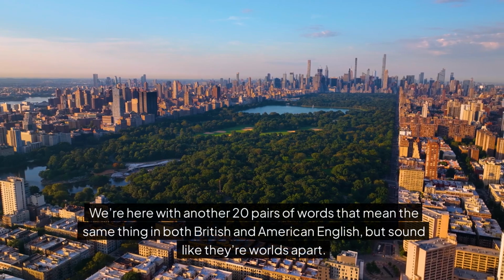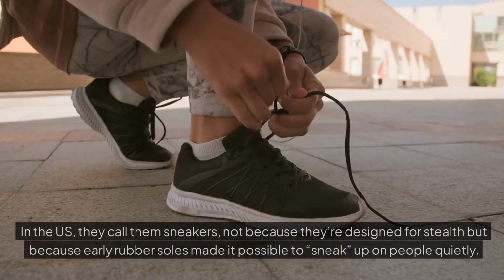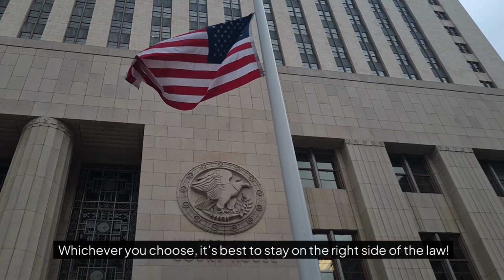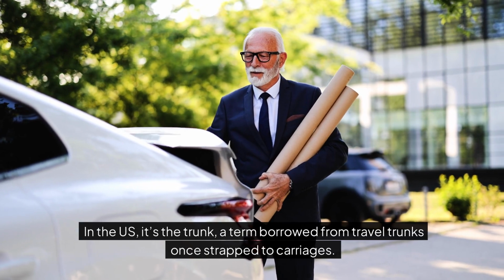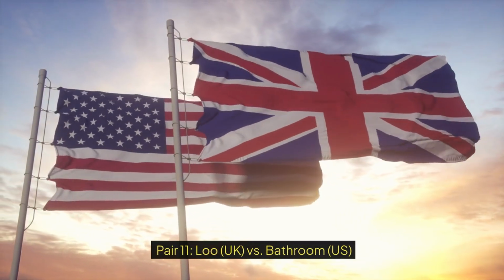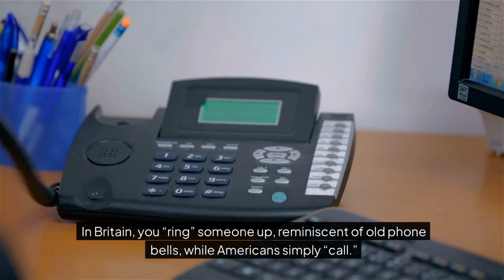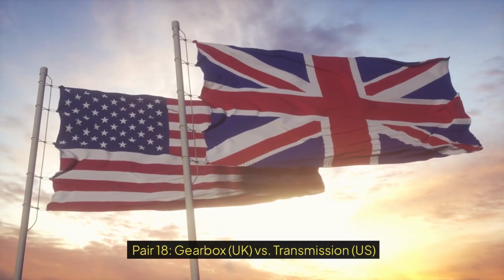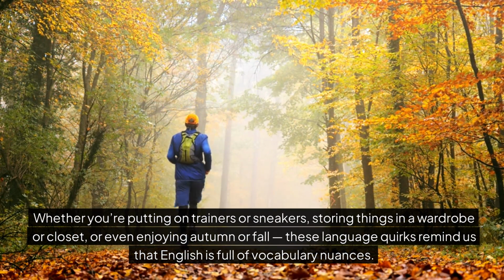British vs. American English Vocabulary Battle: 20 Words That Are Completely Different! - part 2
Ever wonder why British English and American English have so many different words for the same things?

In the second video of our Vocabulary Battle, we dive into another 20 common words that have completely different names, depending on whether you're in the UK or the US! From 'autumn' to 'fall' to 'wardrobe' and 'closet', we’ll explore why these differences exist and what they reveal about the history of the English language. Perfect for English learners and language lovers alike!

Watch to find out how English evolved in both countries and pick up some fun language tips along the way. Whether you're preparing for travel, curious about English dialects, or simply looking to improve your vocabulary, this video is packed with helpful info!

Chapters:
00:29 - Wardrobe (UK) vs Closet (US)
01:04 - Trainer (UK) vs Sneaker (US)
01:36 - Bumbag (UK) vs Fanny Pack (US)
02:16 - Solicitor (UK) Vs Attorney (US)
02:44 - Trolley (UK) vs Cart (US)
03:12 - Dummy (UK) vs Pacifier (US)
03:41 - Car Boot (UK) vs Trunk (US)
04:04 - Roundabout (UK) vs Traffic Circle (US)
04:28 - Cling Film (UK) vs Plastic Wrap (US)
04:50 - Hoarding (UK) vs Billboard (US)
05:13 - Loo (UK) vs Bathroom (US)
05:36 - Postcode (UK) vs Zip Code (US)
05:58 - Tapenade (UK) vs Olive Spread (US)
06:23 - Ring (UK) vs Call (US)
06:42 - Caravan (UK) vs Trailer (US)
07:06 - Queue (UK) vs Line (US)
07:27 - Aluminium (UK) vs Aluminum (US)
07:49 - Gearbox (UK) vs Transmission (US)
08:12 - Windscreen (UK) vs Windshield (US)
08:29 - Autumn (UK) vs Fall (US)